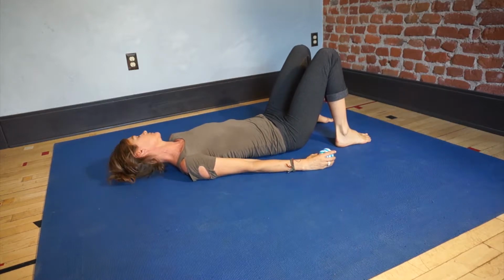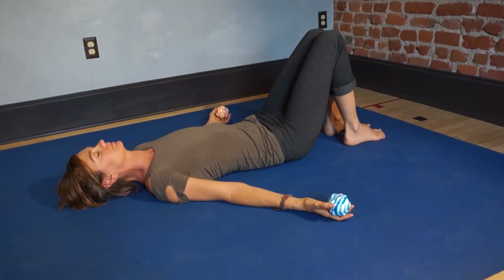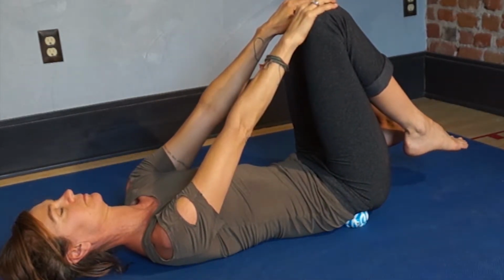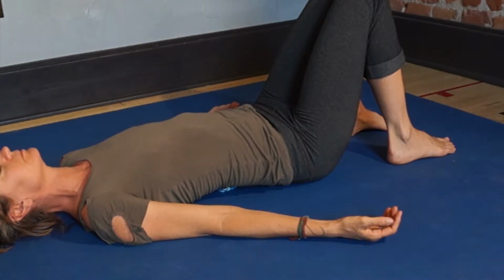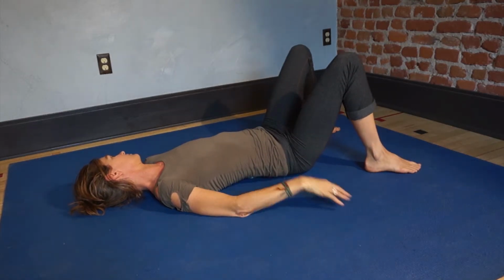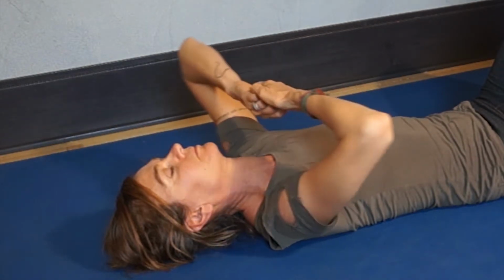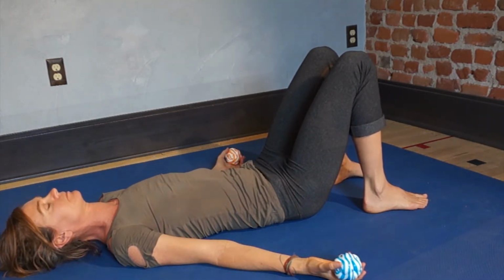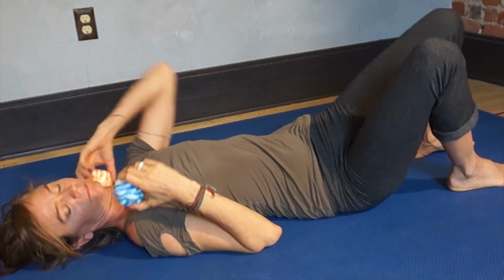Thursday Weekly Myssage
Please start all practices at your own pace and pressure.